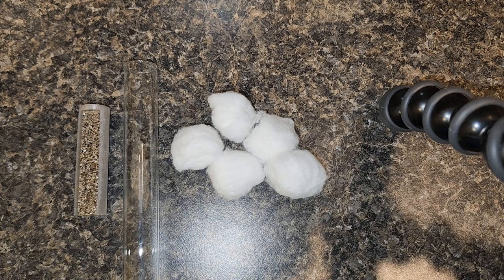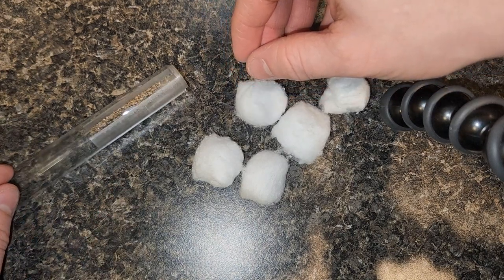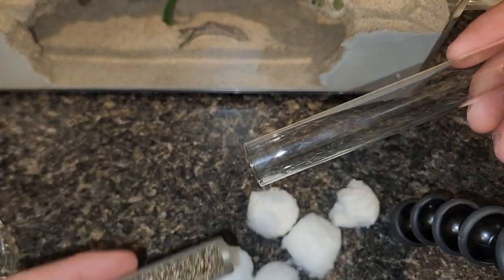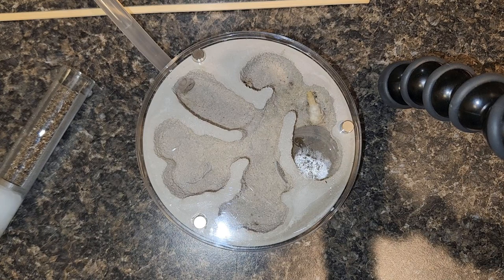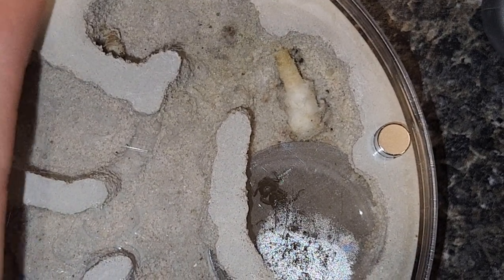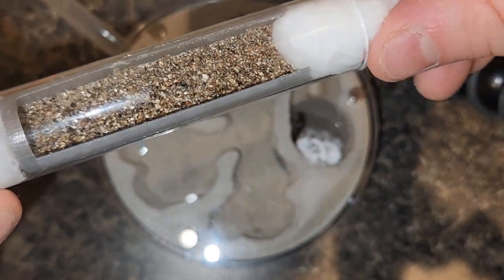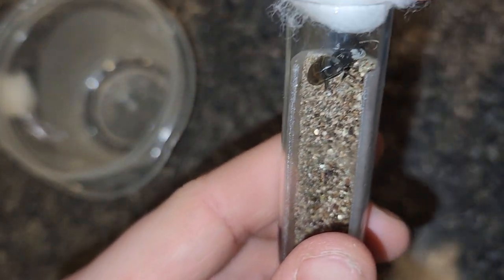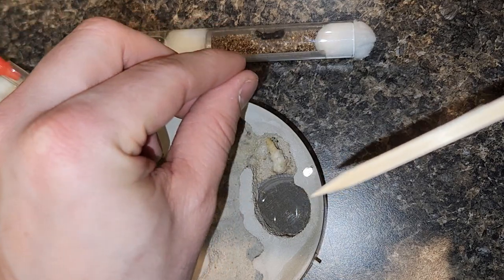Rehoming our Camponotus Pennsylvanicus Queen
We go over how to keep a new Queen ant or rehome a current queen ant you may have.

More Ant Stuff: